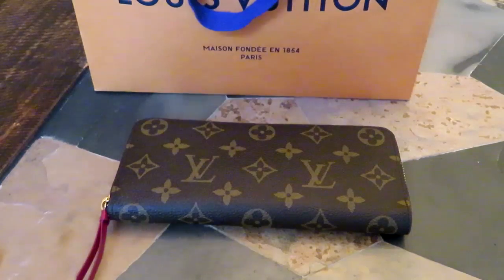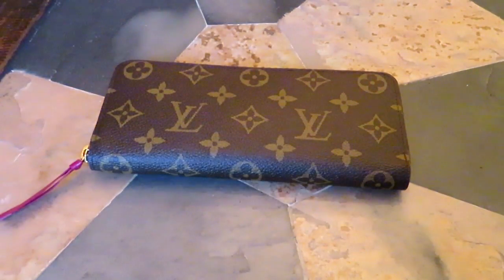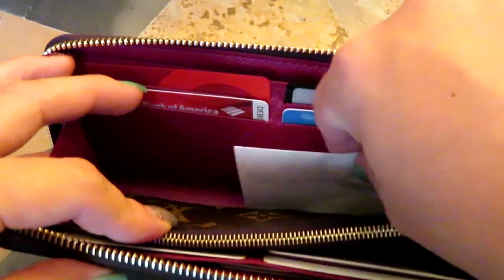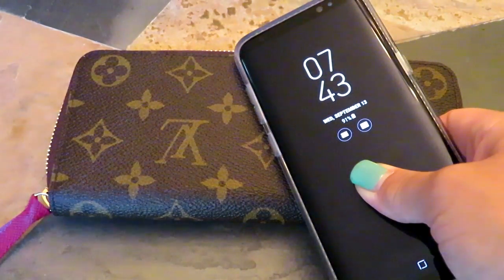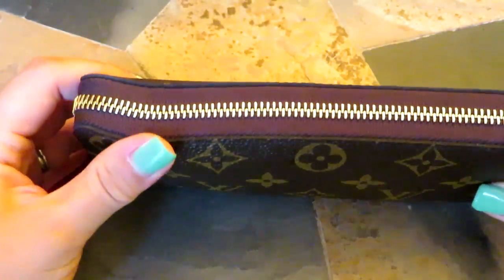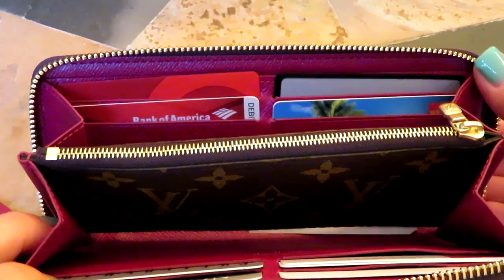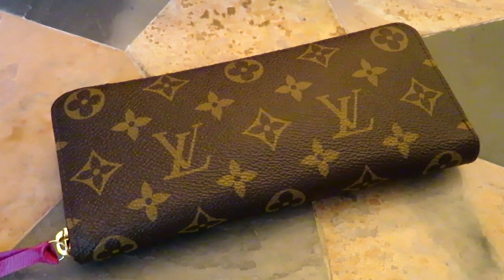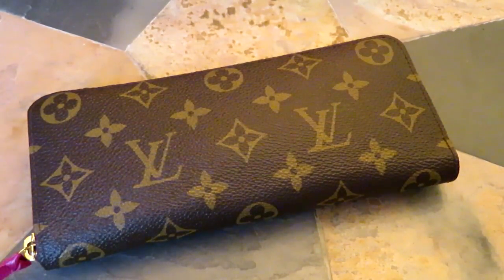Louis Vuitton Clemence Zip Around Wallet in Monogram | Review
To send a letter or any products for potential review:
GradysMom

-Please Subscribe so you don't miss any of my videos & Tap the bell icon to be notified when I upload!- Review on my Louis Vuitton Clemence zip around wallet in monogram.

for a discount

--To sign up for FREE samples from Pinch Me create your member profile